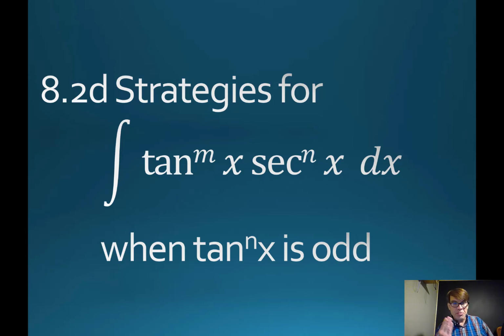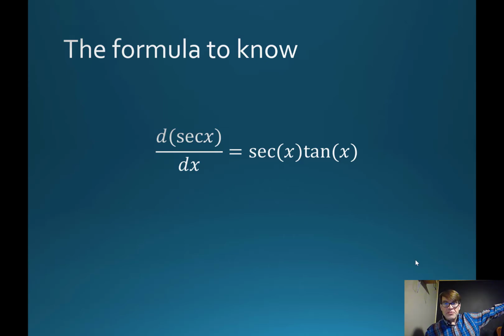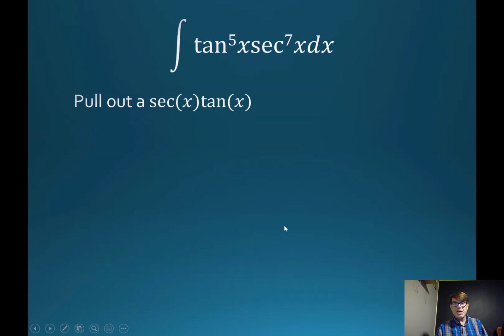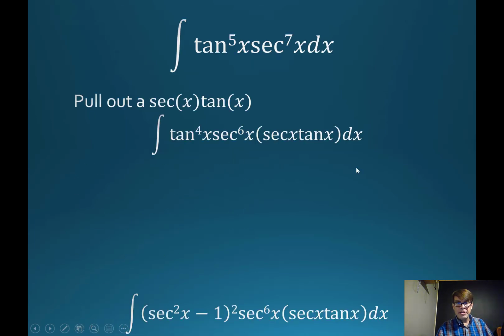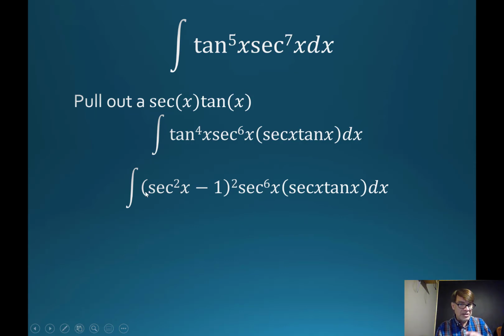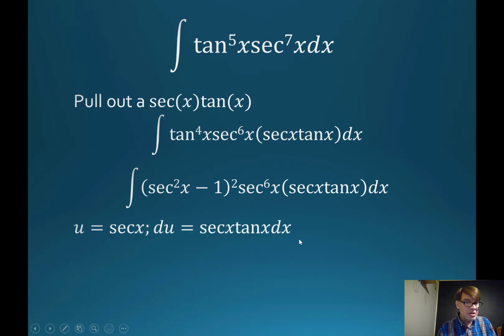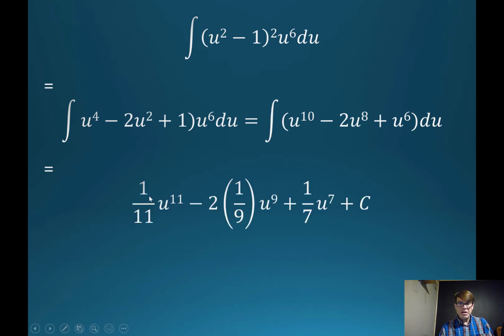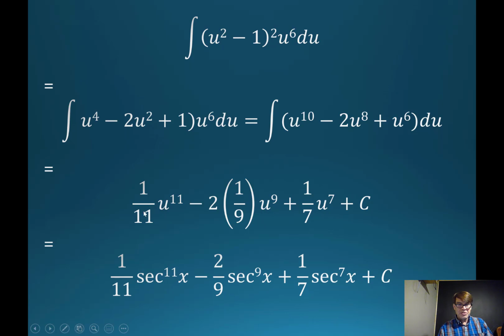8.2d Trigonometric Integrals (tangent to odd power with secant)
A 5 minute look at integrating combinations of tangent and secant when the tangent is raised to an odd power. Relates to James Stewart's Calculus 6e.